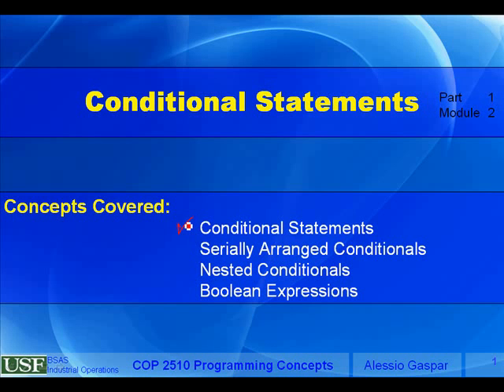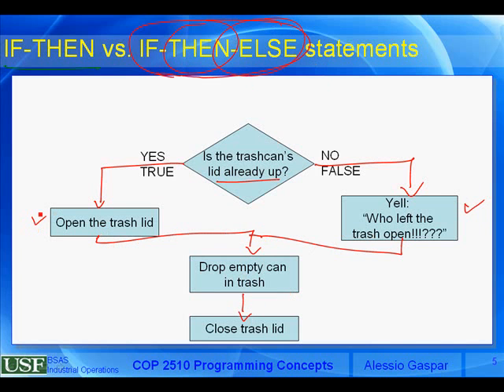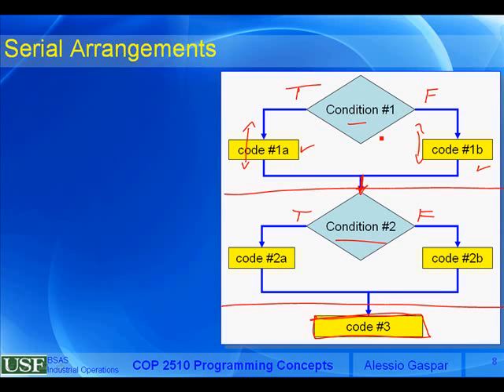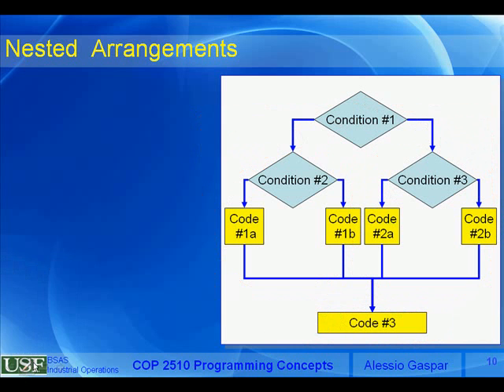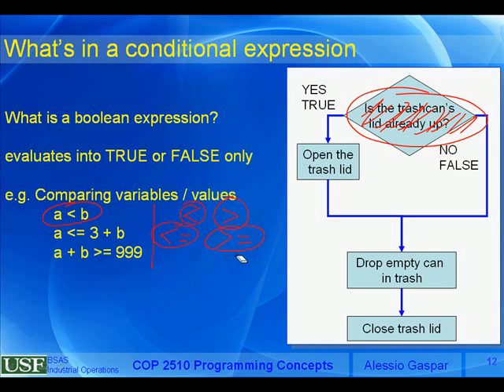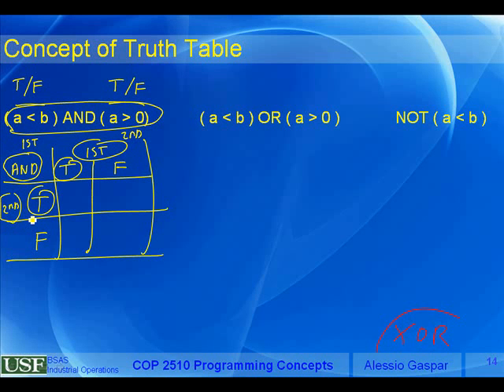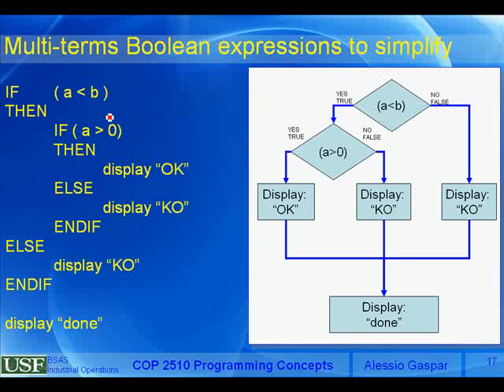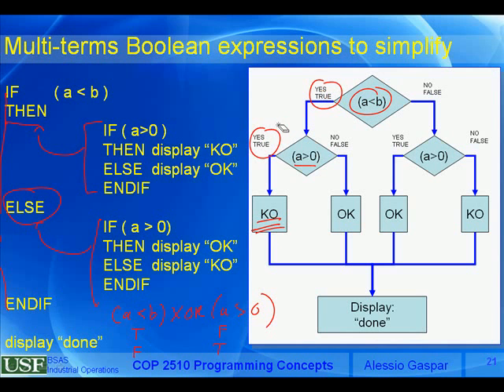Raptor Bootcamp - M02 - Lecture